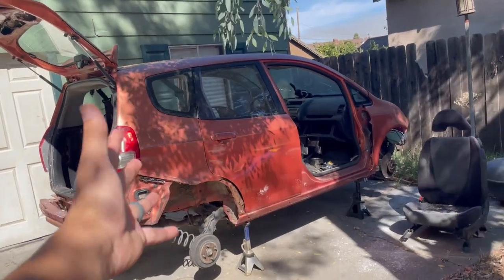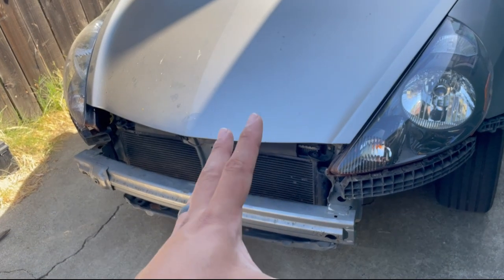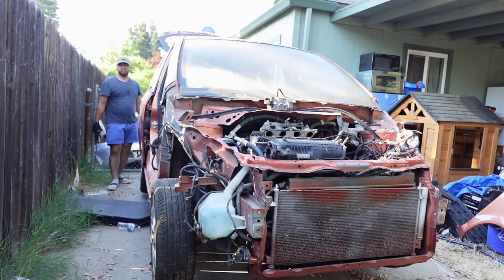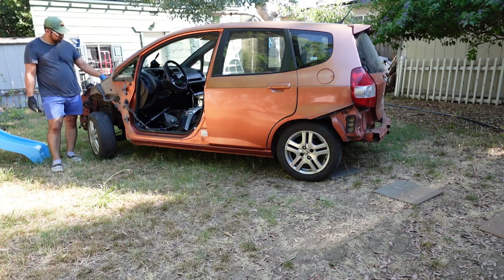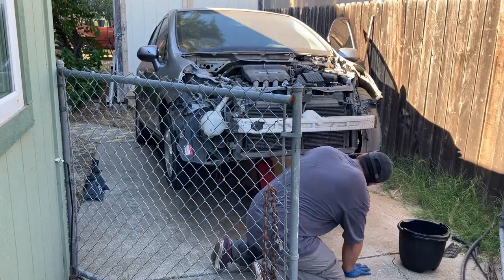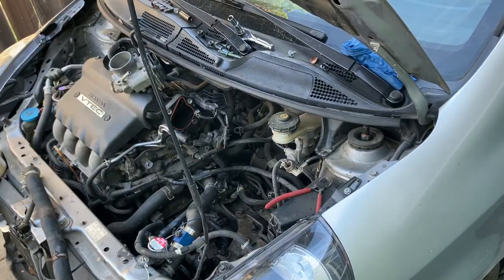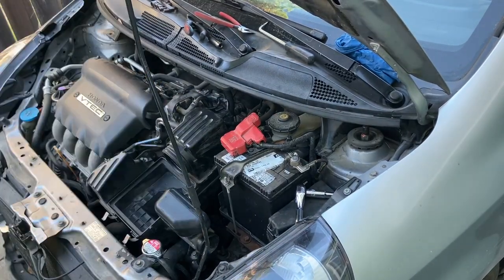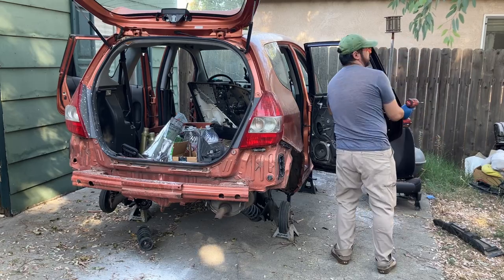BUSTED Honda Fit Project Can it be saved?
Seeing if I can turn a couple of busted Hondas in to the perfect daily!

Good tool kit